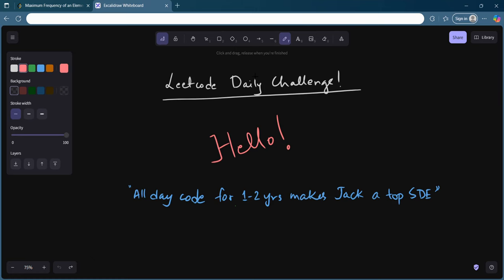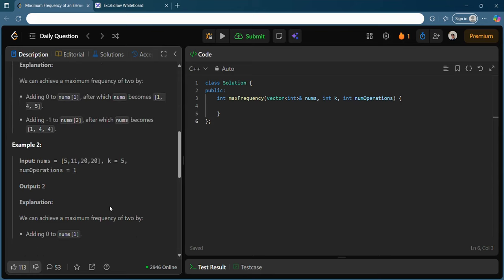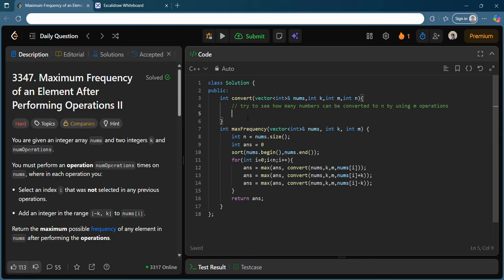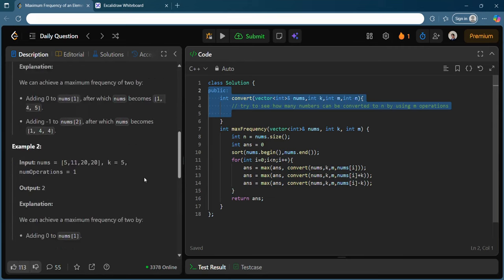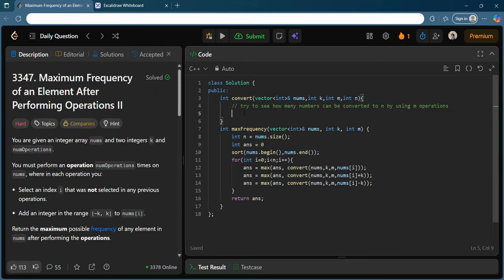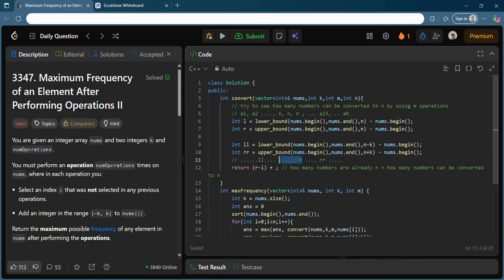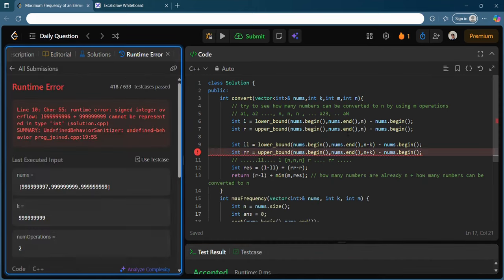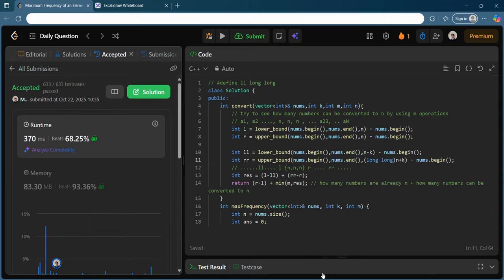3347. Maximum Frequency of an Element After Performing Operations II | Leetcode Daily Challenge